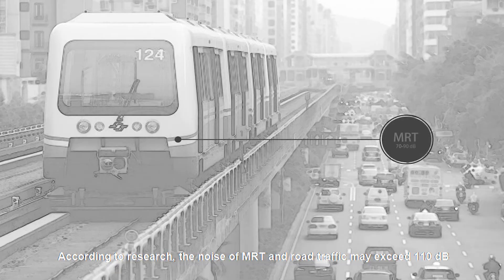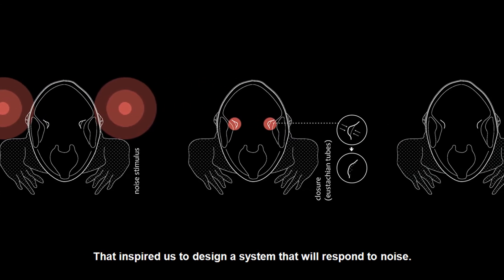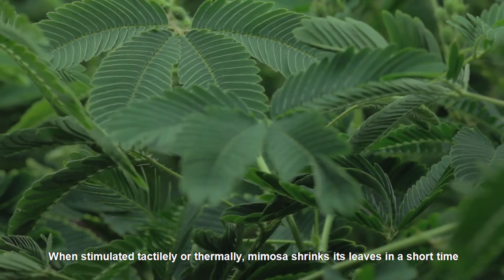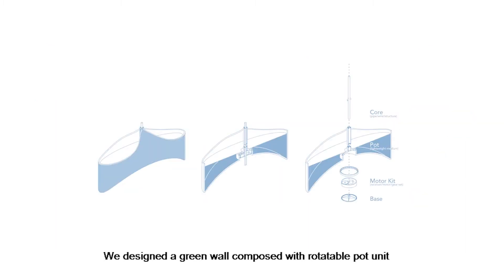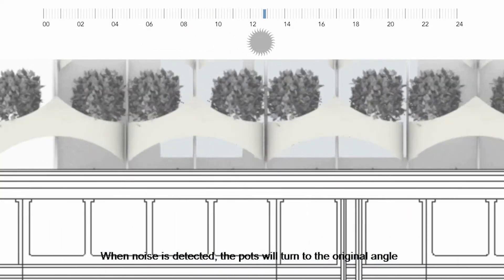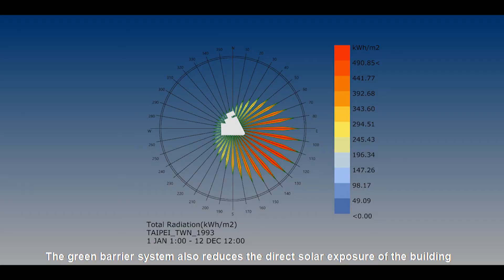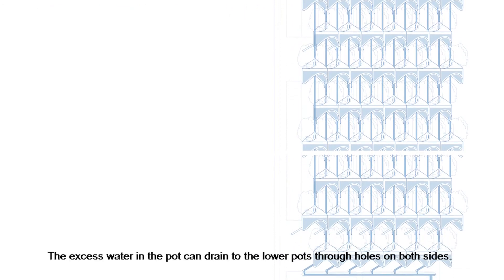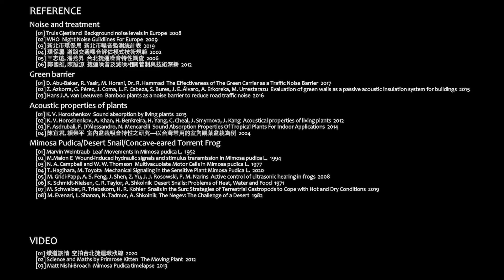2020 World Biomimicry competition- A sensitive wall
2020 World Biomimicry competition- A sensitive wall
Designers : Shin-Yu Wang, Hung-Yi Lai

Transportation facilities are indispensable infrastructure for cities.
It is convenient and efficient to citizens
but also causes bothering traffic noise

The operation of the Taoyuan Airport MRT and the ring line
have brought convenience to most people,
but for the residents nearby, the noise of trains has become their new worries.According to research, the noise of MRT and road traffic may exceed 110 dB, and it has a great impact on life and work, mentally and physically.

Concave-eared Torrent Frog knows how to deal with it.
It modulates the sound by closing its Eustachian tubes for a 20 dB reduction. That inspired us to design a system that will respond to noise.

We adapted the idea into green noise barrier which is an emerging sound insulation technology supported by studies.
Branches and leaves of plant can reduce higher frequency noise,
while the container and substrate can cope with lower frequency noise.

We designed a green soundproof walls responding to environmental changes

Mimosa has been known for using turgor pressure to generate movement due to external stimuli.
When stimulated tactilely or thermally, mimosa shrinks its leaves in a short time

At the same time, it can also be stimulated by light and run on a daily cycle.
With turgor pressure, they contract the leaf at night and expand the leaf after sunrise

We put the receiver-actuator-deformation system
and two coexisting sets of stimulative mechanisms into the green noise barrier system.

We designed a green wall composed with rotatable pot unit
imitating the shell of desert snail to make it light, strong and reduce evaporation of irrigation water
Decibel meter and sun position sensor were installed on the building envelope to collect environmental information.
The plant rotate with sun to achieve the best light receiving.
When noise is detected, the pots will turn to the original angle
providing the best sound proof for the building.
After the noise reduced, the plant returns to its previous angle
and rotate slowly following the sunlight again.

We built 3D model of a real site in New Taipei City test the Sound Pressure Level (SPL) before and after the installation of our design
and we get an up to 6 dB reduction (Maximum 75% sound energy reduction) of the SPL.

The green barrier system also reduces the direct solar exposure of the building thereby reducing the energy consumption of interior.
With different angles, the energy consumption is reduced by 57-61% annually.

The plant wall system combines rainwater recycle equipment
which can automatically irrigate in settled time
The excess water in the pot can drain to the lower pots through holes on both sides.

In addition, “Sensitive Wall” is part of the urban ecological network
suitable vegetables and fruit trees can also be grown, making it a vertical urban farm.

The “Sensitive Wall” improves the indoor environment of the building and also provides an eco-friendly and beautiful facade for the city.